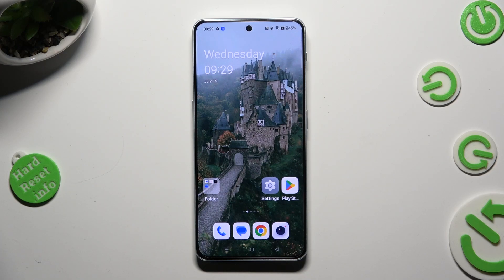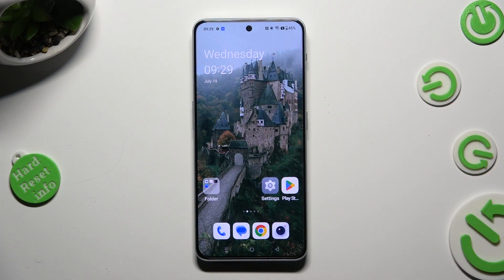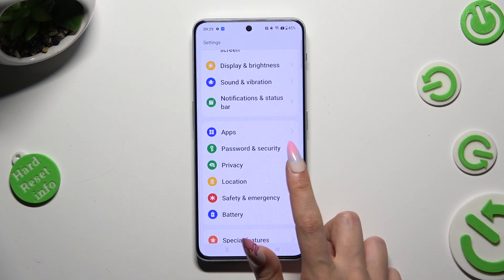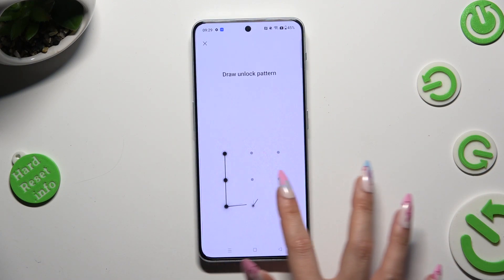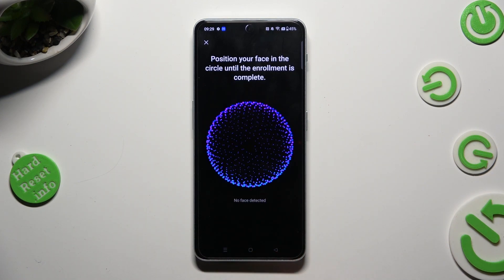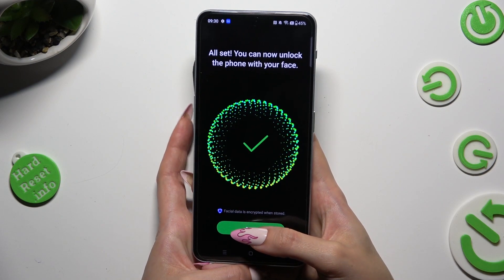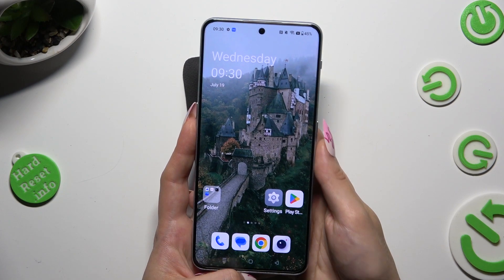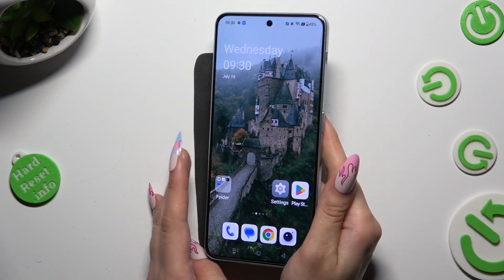How to Set Up Face Unlock on OnePlus Nord N30? Enable Face Recognition System Unlock!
Good day dude! Secure your OnePlus Nord N30 with the convenient Face Unlock feature. By following our simple setup instructions, you can use your face as a biometric identifier to unlock your phone quickly and effortlessly. Face Unlock provides an additional layer of security and allows for a seamless unlocking experience.

How to Activate Face Unlock in OnePlus Nord N30?
How to Enable Face Unlock on OnePlus Nord N30 Smartphone?
How to Use Face Unlock on OnePlus Nord N30 Phone?